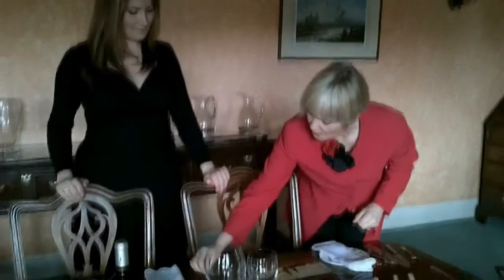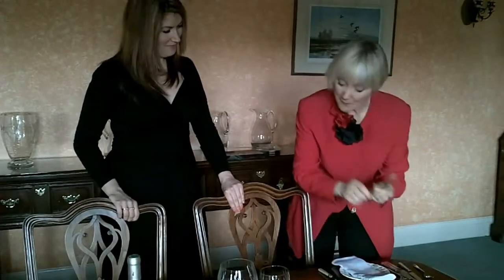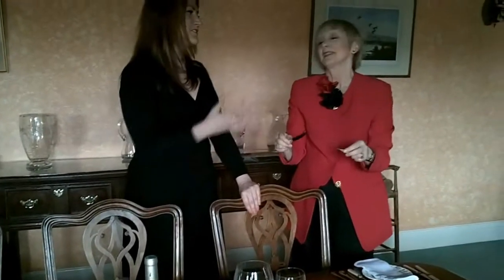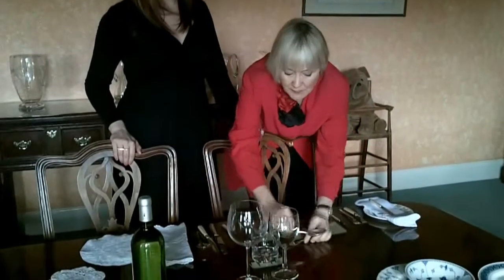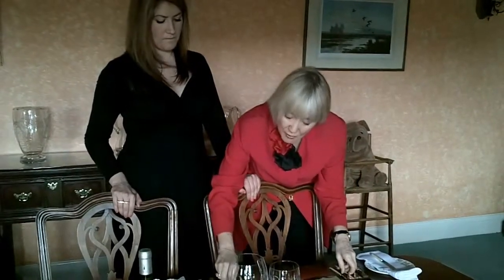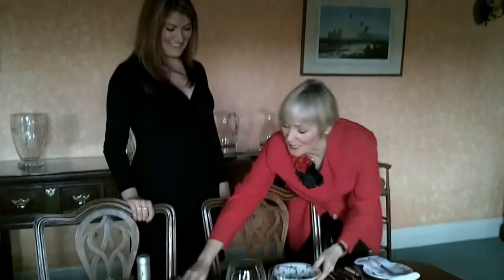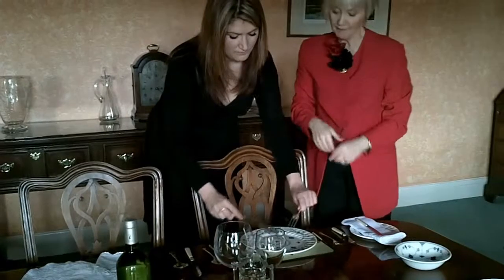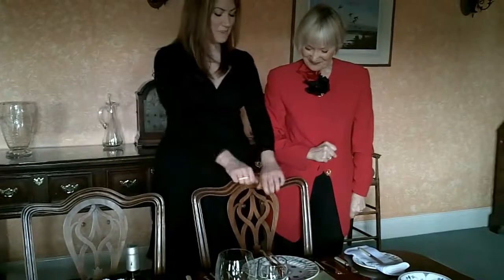Heart breakfast's guide to bagging a Prince Part 3.wmv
Heart breakfast's guide to bagging a Prince Part 3